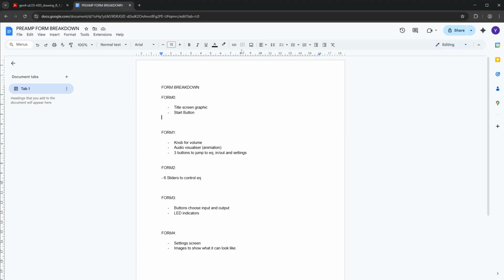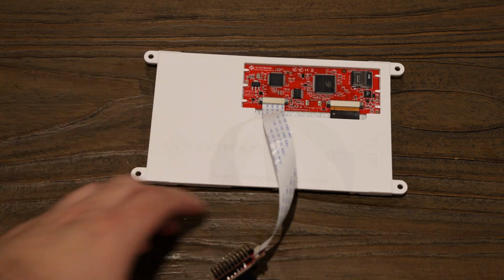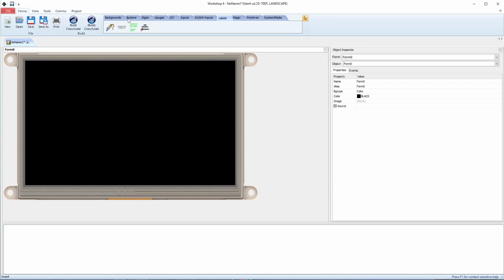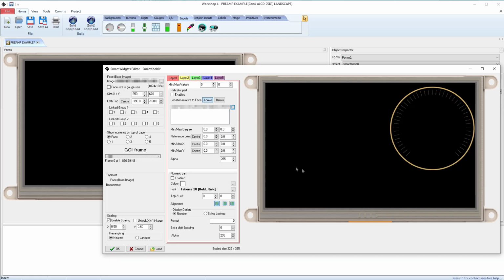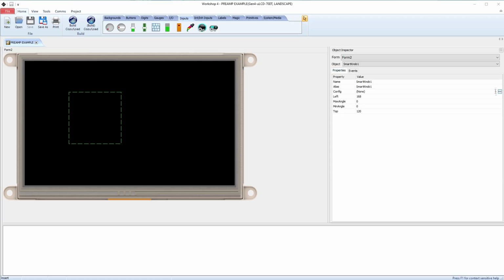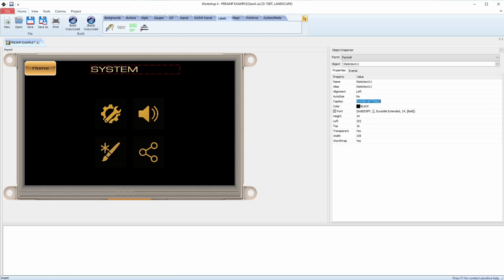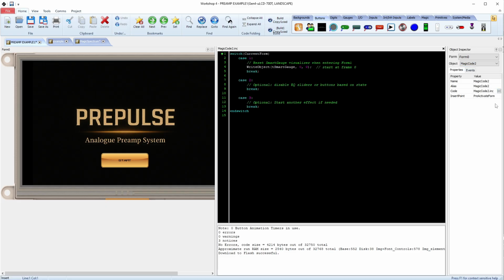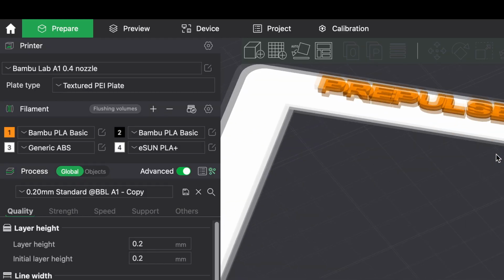4D Systems PREPULSE - Interactive Audio Interface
This project showcases PREPULSE: a fully custom audio interface built around a
gen4-uLCD-70DCT using 4D Systems’ display hardware and Workshop4.

Everything was designed, programmed and built in-house from UI layout and display animation to housing and interaction logic.

The interface was developed using ViSi-Genie with MagicCode, allowing precise control over form switching, animation, and user input.

Created, voiced and edited by: Tahir